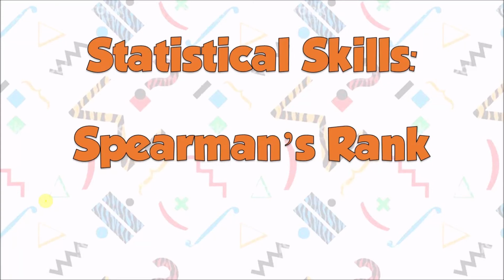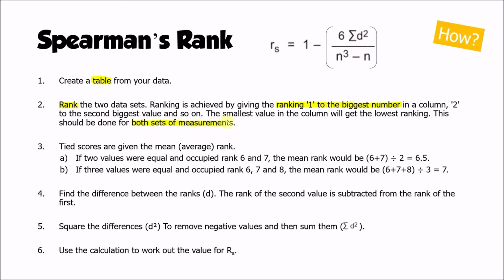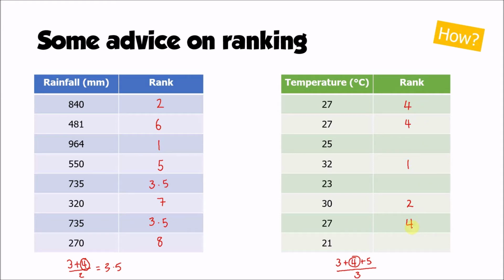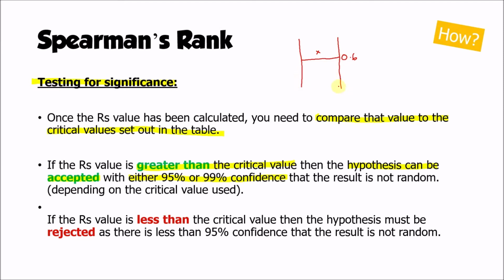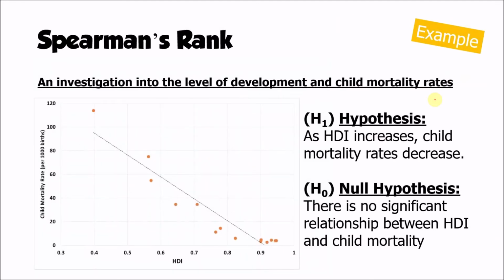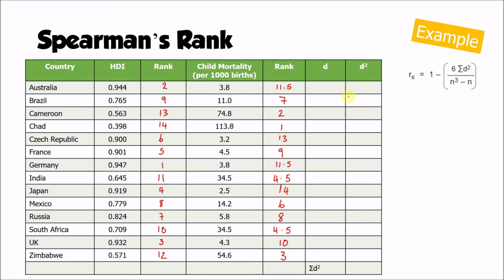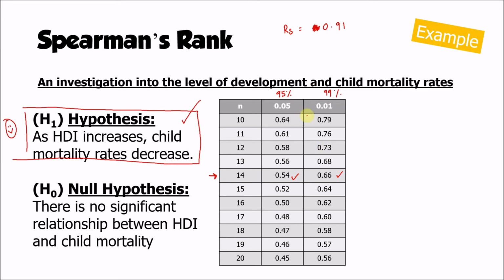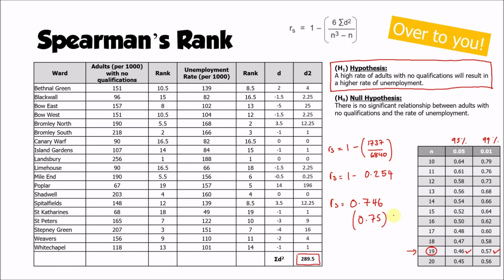Geographical Skills - Spearman's Rank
Geography skills video with an explanation of how to complete the Spearman's Rank test, plus examples.